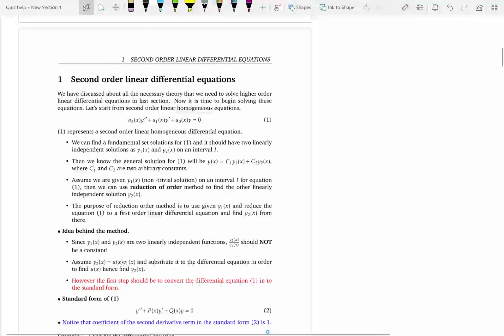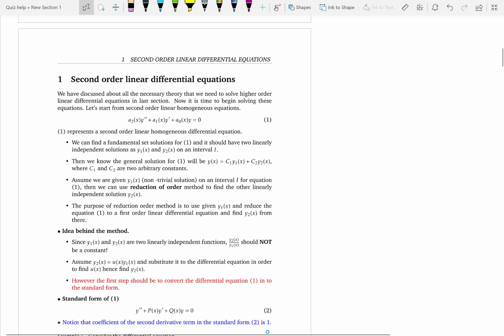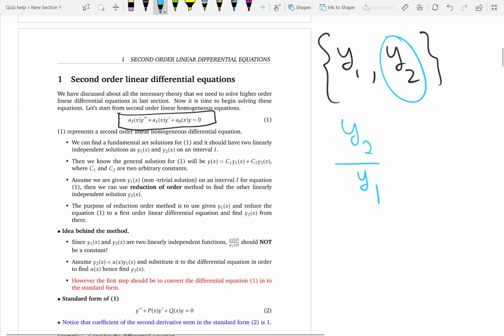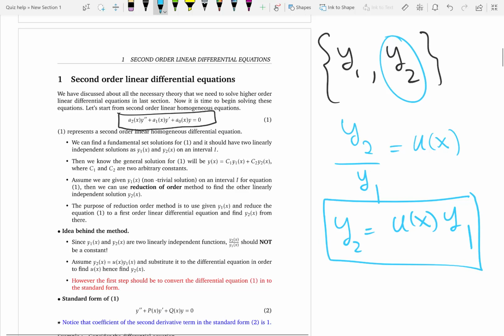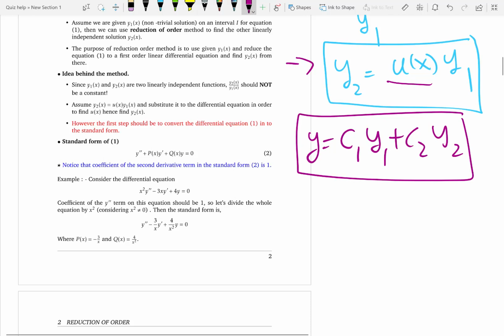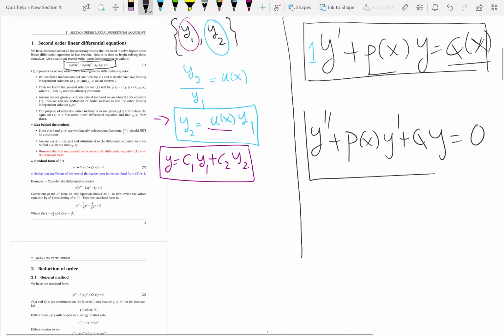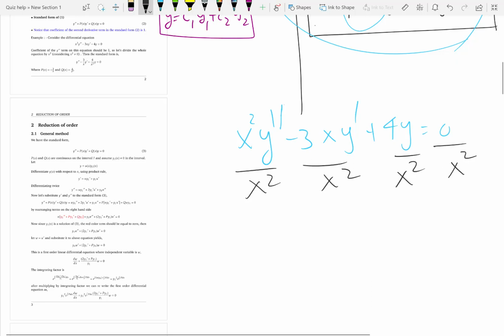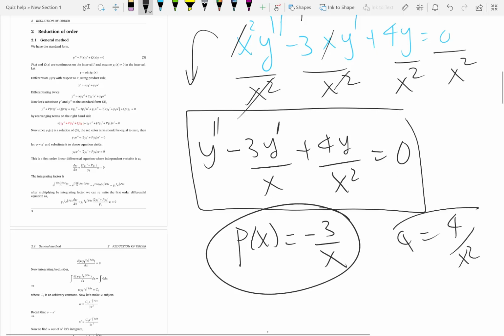Reduction of order introduction- Lesson-1